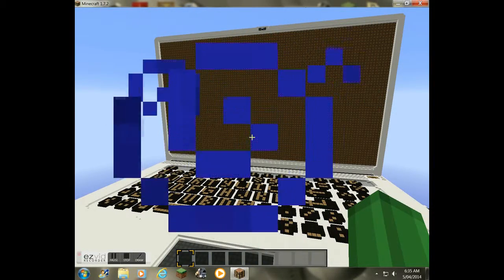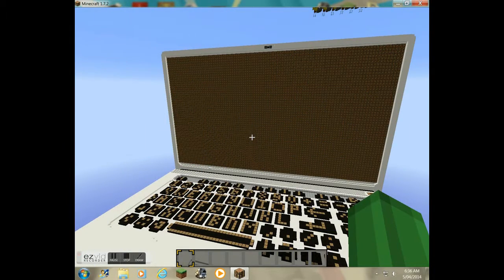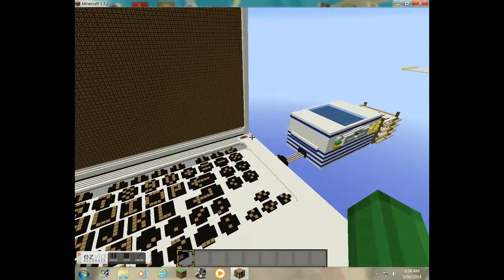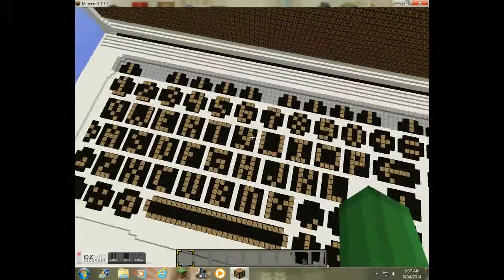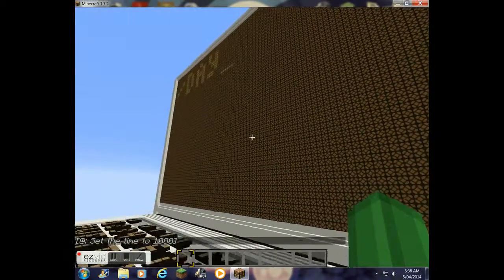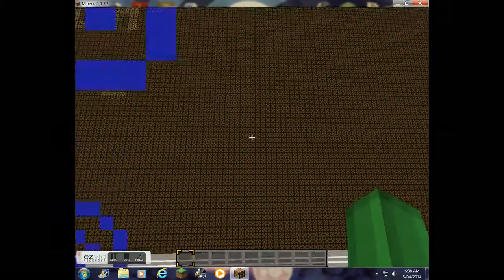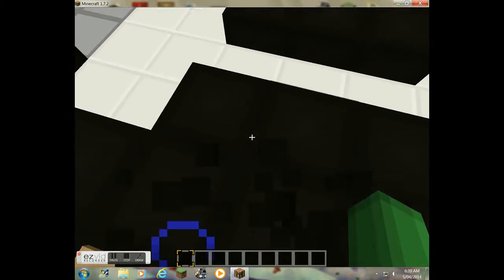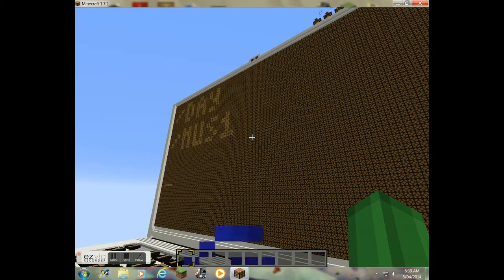[Holiday Seasons] MC Contraptions - LG Laptop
Today I Showcase A Laptop Built In MC With Redstone. The Features Include :
  - 4 Bit Calculator
  - 4 Commands
  - Working USB Port